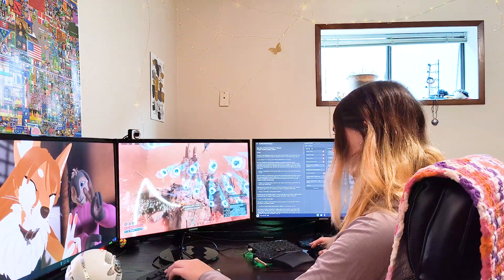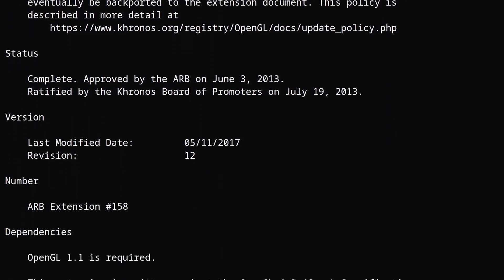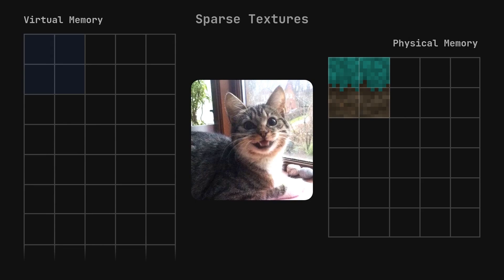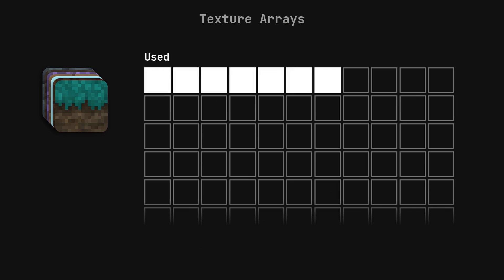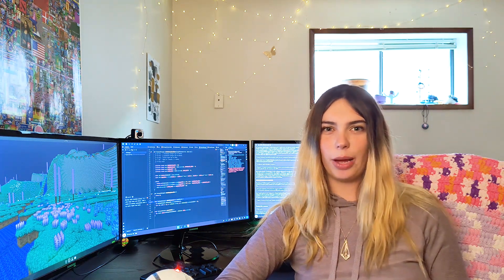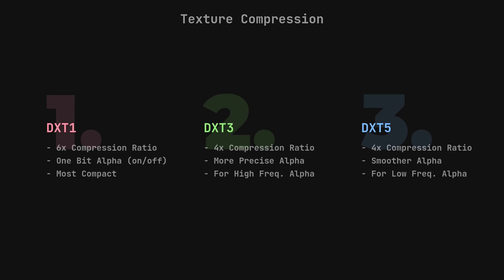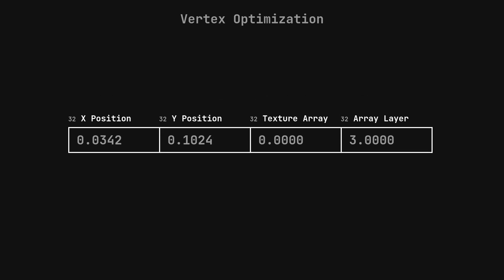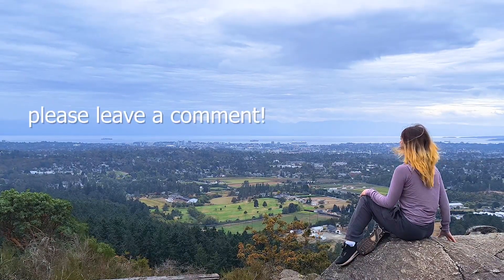How do Games Load SO MANY Textures? | Sparse Bindless Texture Arrays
How do modern video games manage to load hundreds of high resolution textures when OpenGL expects them to limit themselves to 16 or 32 per draw call? In this video, we go over Sparse Bindless Texture Arrays, a collection of advanced graphics programming techniques in OpenGL and Vulkan, which can be used to get the most out of the video memory available. We also cover texture compression and vertex memory layout, two other techniques which can be used to reduce the memory footprint of games.

I'm a University Student in Computer Science, and I'm endeavoring to be an indie developer. I'm creating Zepha, my own voxel engine, which I'm using to create my own game, as well as an extensible, stable modding framework for community creations. I learned about the techniques in this video first-hand from the 4+ years I've spent developing it.

I would really appreciate any sort of interaction, as my channel is super small right now and I'm hoping to grow it in anticipation of my game's release :) Otherwise, thanks for watching!!!

Livestream VODs: @AurailusVODs

*Video Chapters:*

00:00 - Introduction
02:14 - Sparse Textures
04:10 - Texture Arrays
06:25 - Bindless Textures
07:19 - Texture Compression
08:58 - Vertex Optimization
10:39 - Final Notes
11:07 - Closing Remarks

5PM - Animal Crossing
Tabloid Jargon - Sonic Mania
Pandora Palace - Deltarune
Lights, Camera, Action! - Sonic Mania
CORE - Undertale
7AM - Animal Crossing

*Useful resources:*